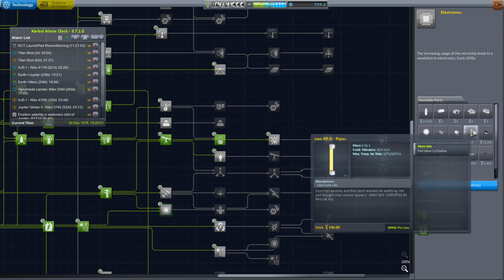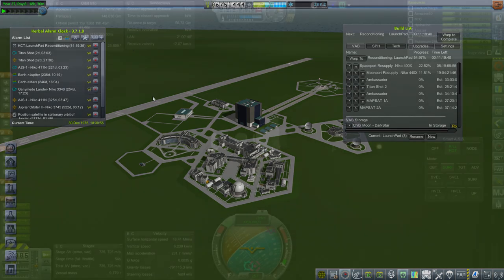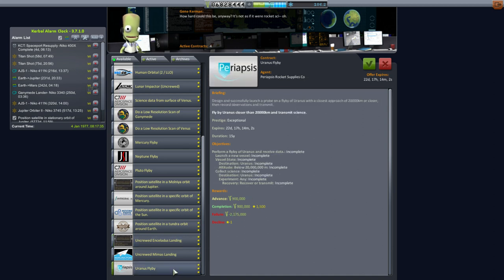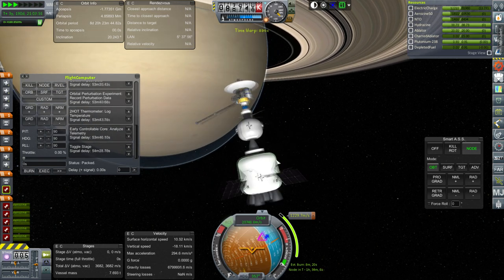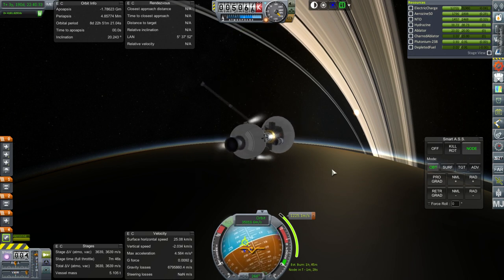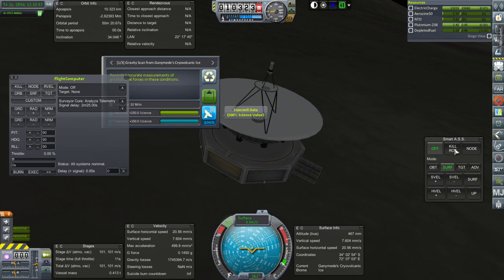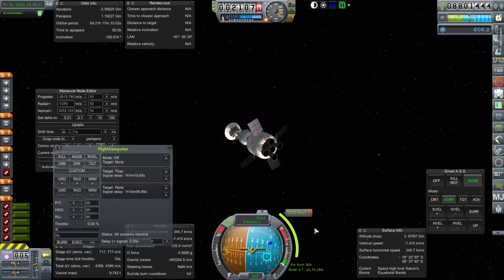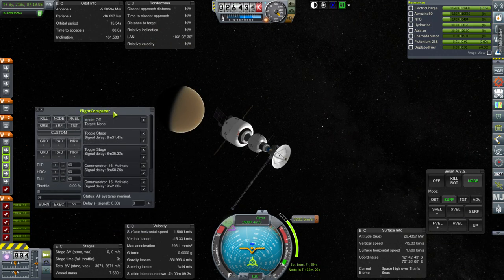Realism Overhaul in Kerbal Space Program 1.1.3 - 70 - Titan Arrival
After getting a series of launches for the Voyager window queued up, I handle our two Titan Shot missions in Saturn's sphere of influence.